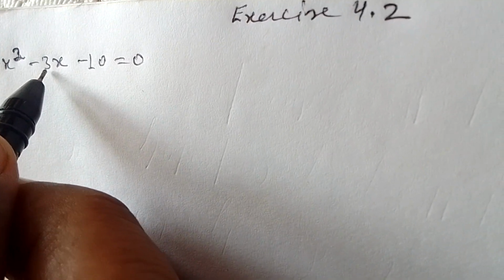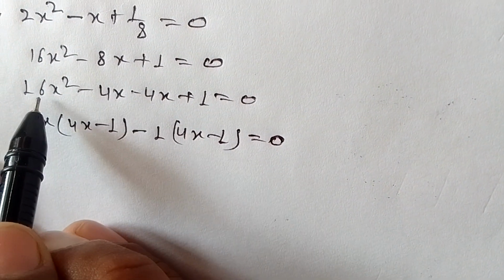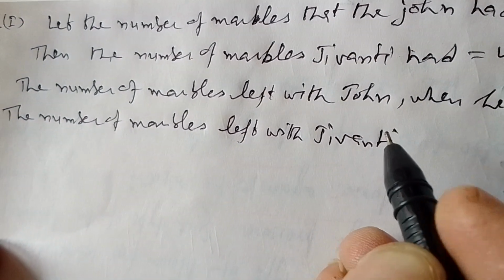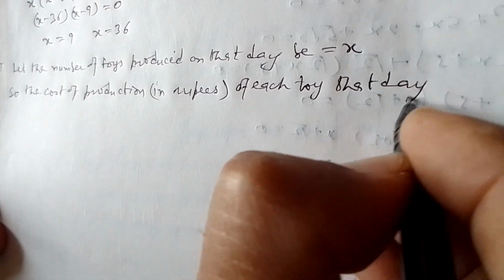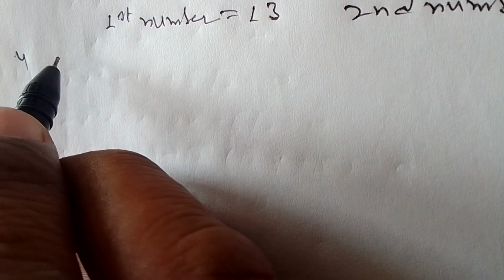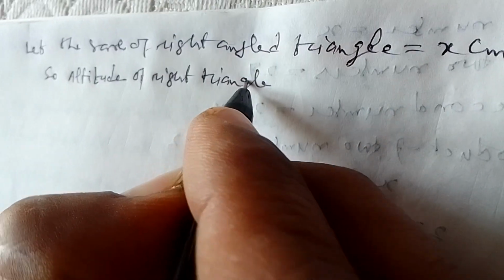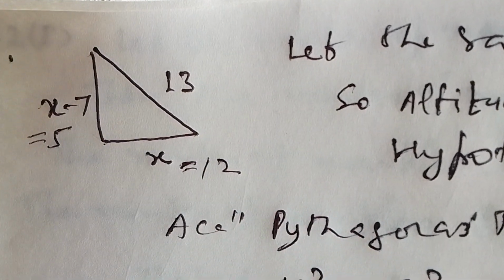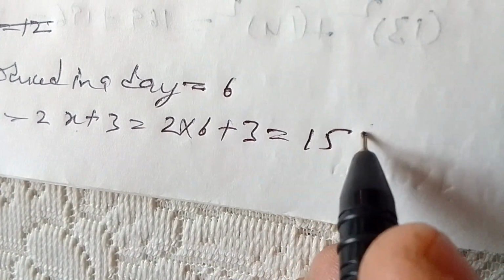Class 10 mathematics chapter 4 Quadratic Equations Full Ex. 4.2 NCERT ll CBSE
class10Quadraticequationschapter 4